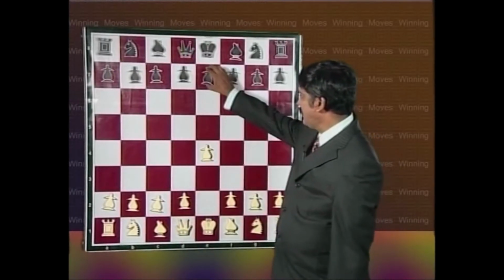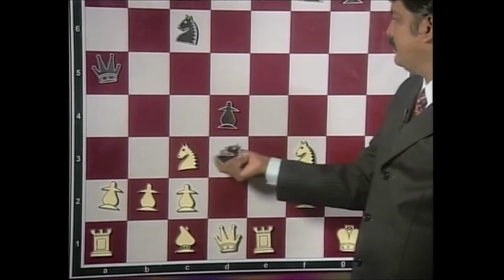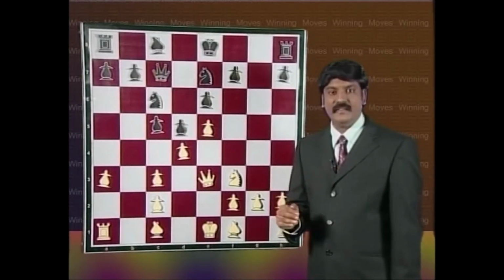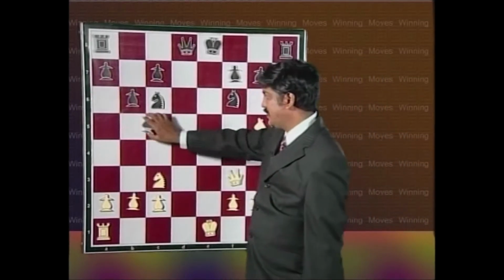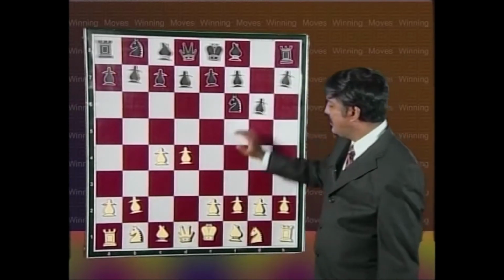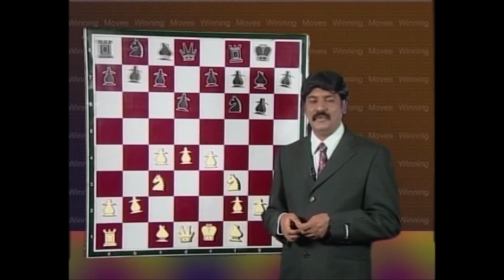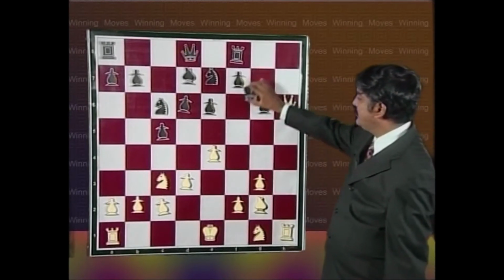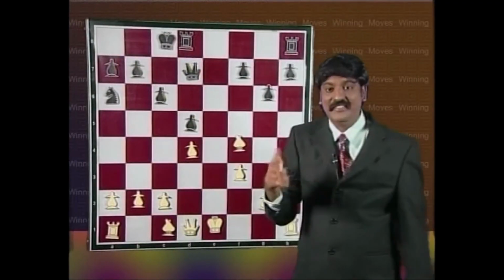15 Rule of Castling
Rules of Castling in Chess game